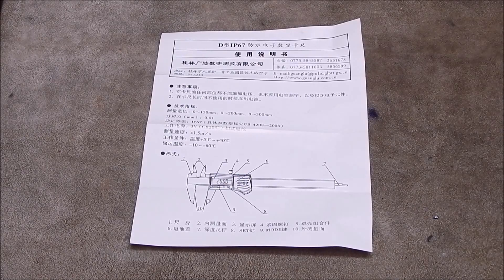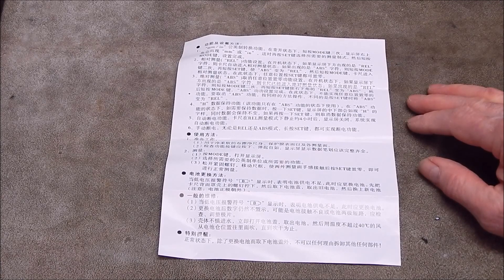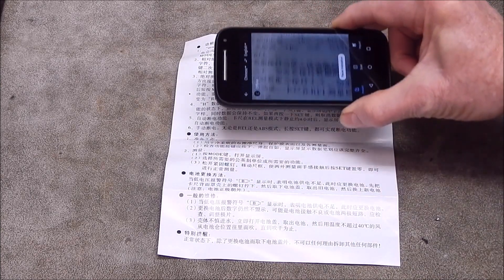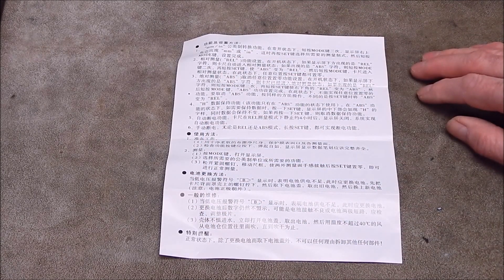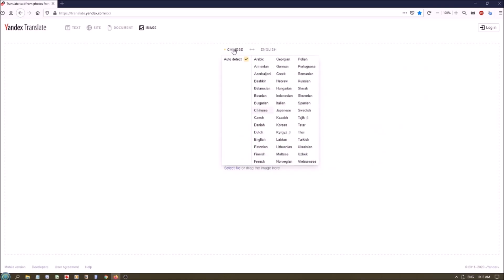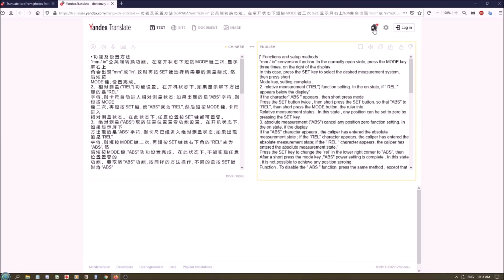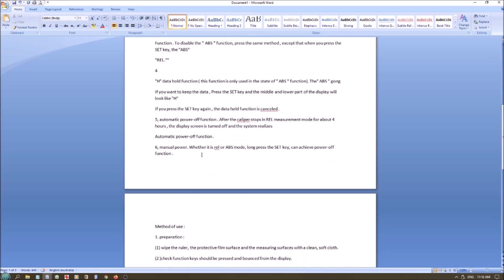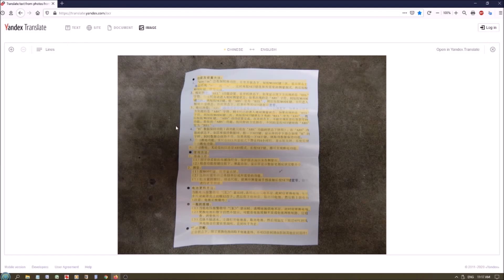How to easily convert Chinese user instructions into English or another language - Yandex Translate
This web based method works extremely well.  Yandex Translate gives a more meaningful result than others I have used.  You DO NOT need a document/text file like most other translaters, just a camera.